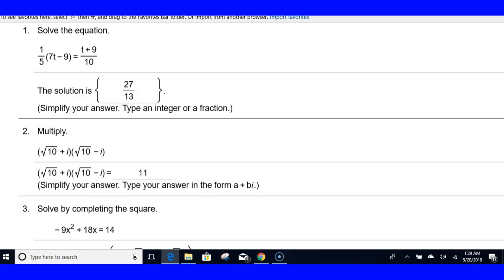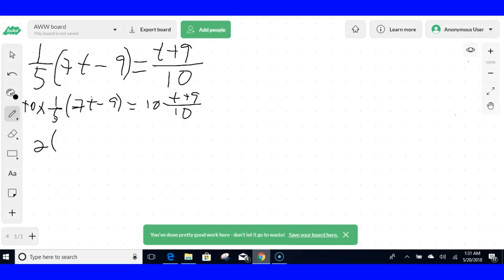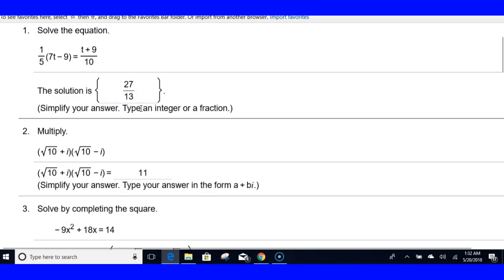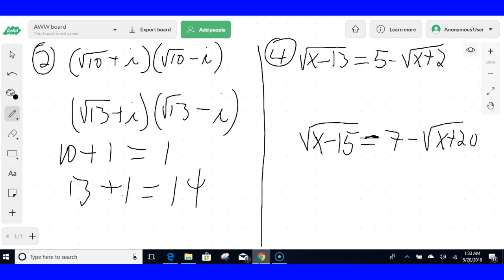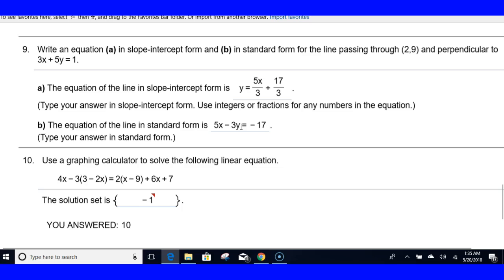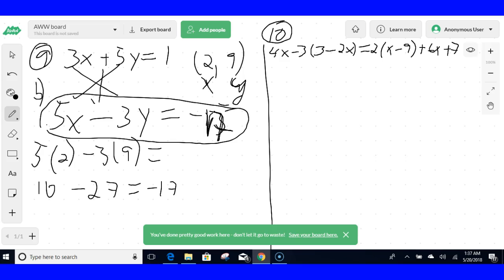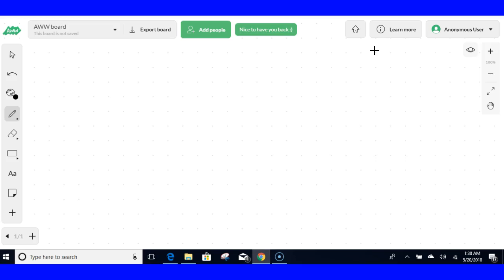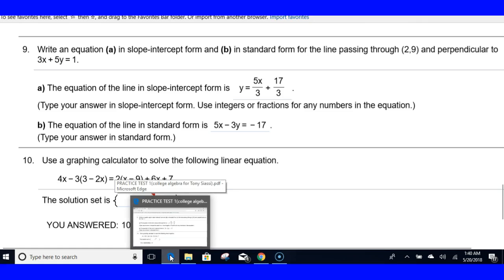College Algebra: Practice Test 1